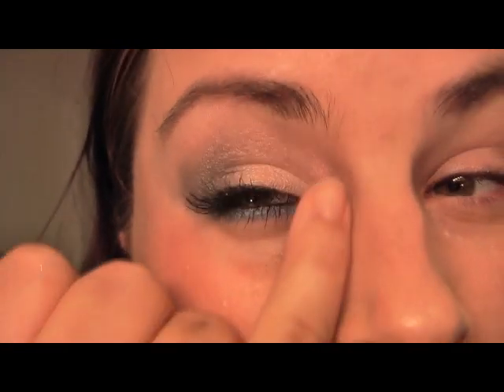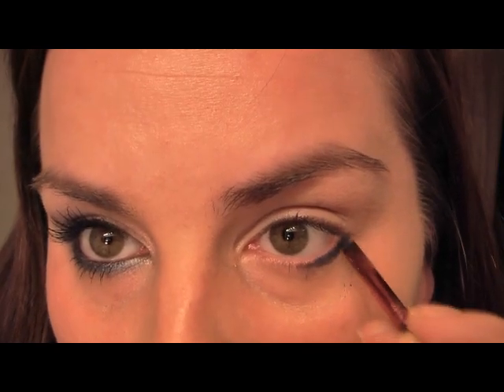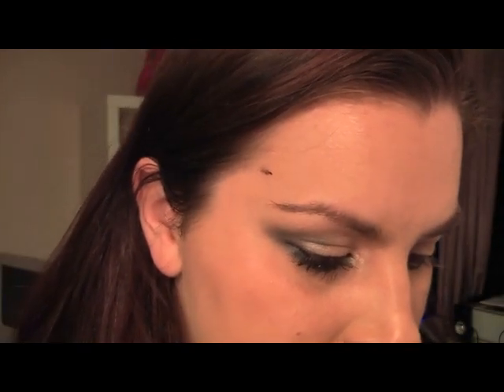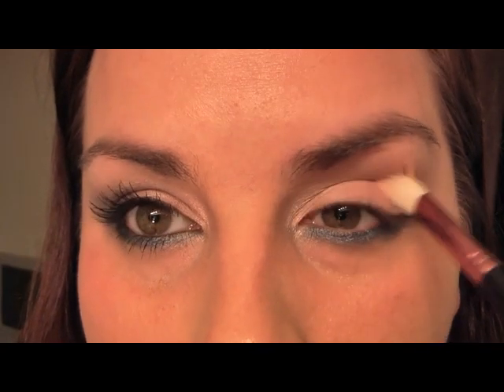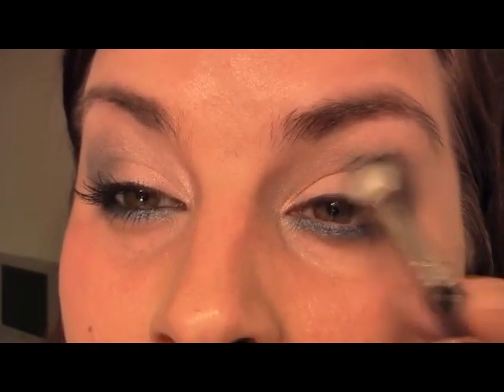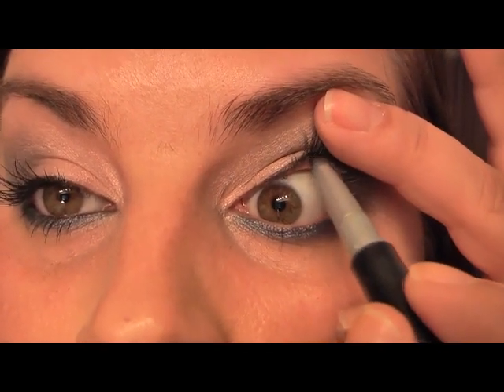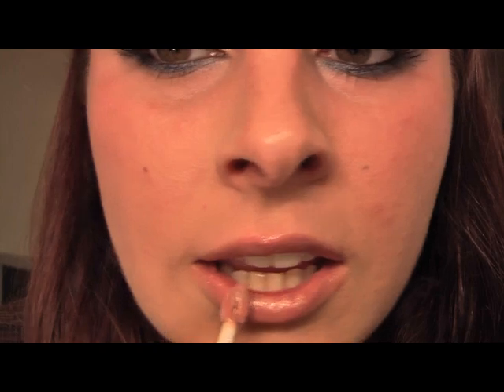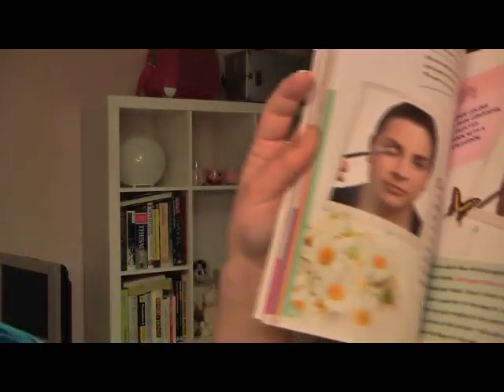Leona Lewis Happy Make up inspired tutorial look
Hia everyone,
If you'd like a copy of my book
Id love your feedback on it. I am dead proud :)
For news & new product updates on my make up line

I hope you enjoy my youtuber request for Leona Lewis Happy make up inspired look.
The products used are, My own primer from kits, Petticoat pink eye shadow from my vintage glams kit, MAC deep truth eye shadow , Stila convertible eye pen onyx, Sephora blockbuster kit blush medium pink, MAC plush lash mascara black, Nars lipgloss belize, Loreal lipgloss golden neutral. Zoom zoom